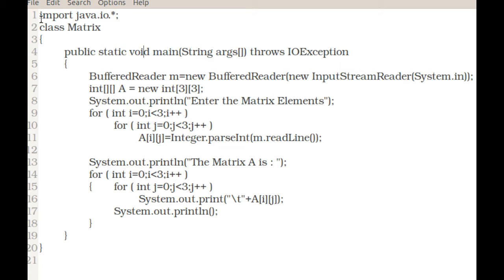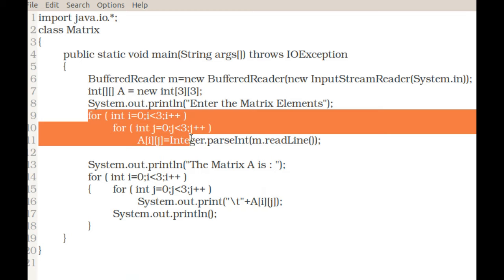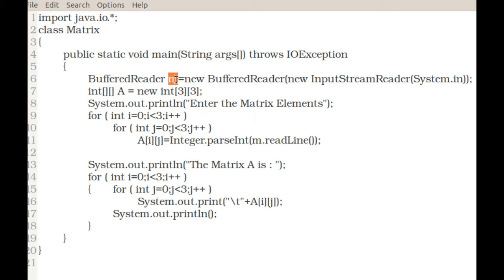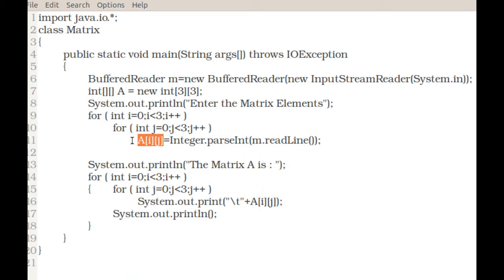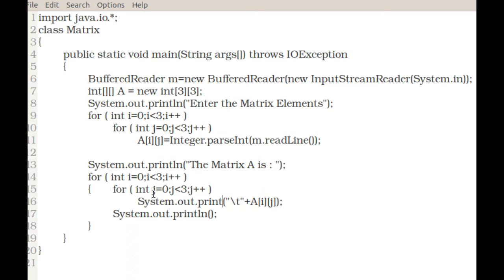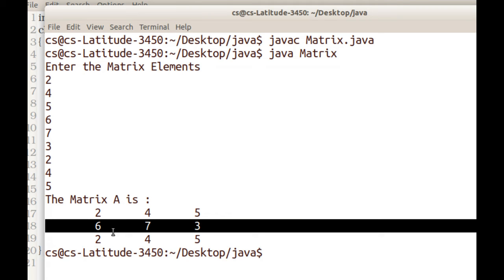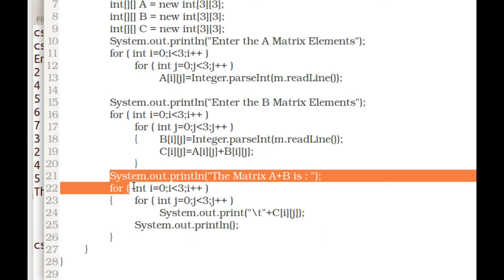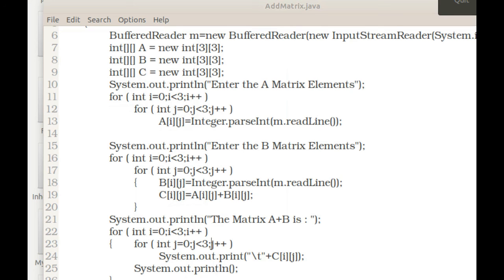Arrays Continued 2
Two Dimensional Array- Example:Matrix & Matrix Addition